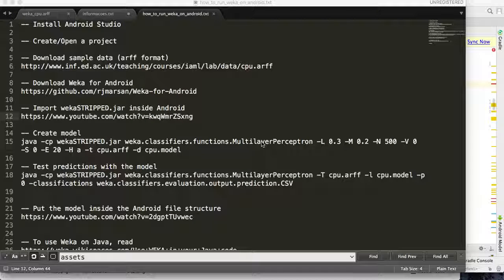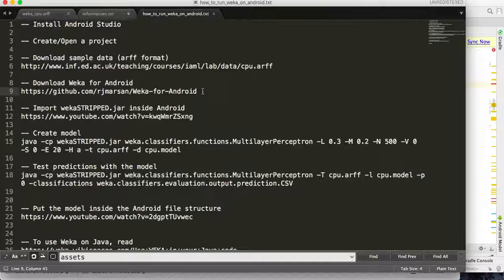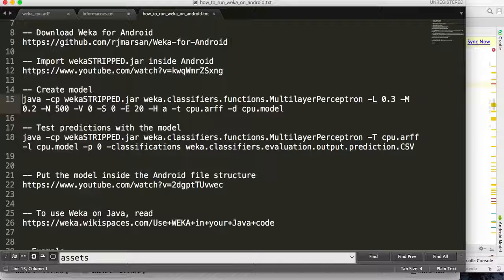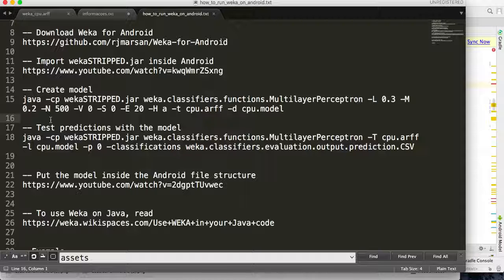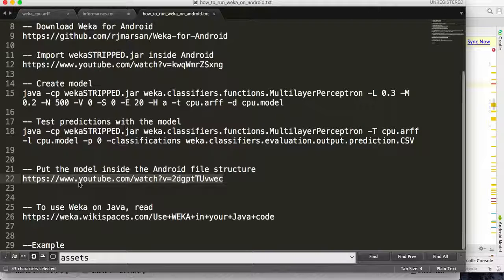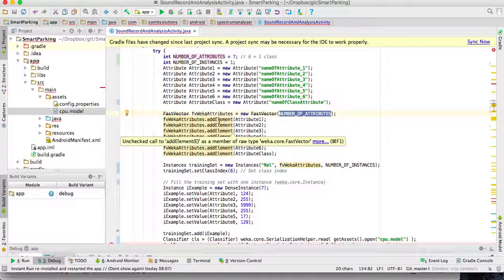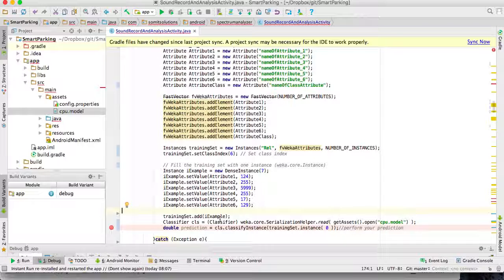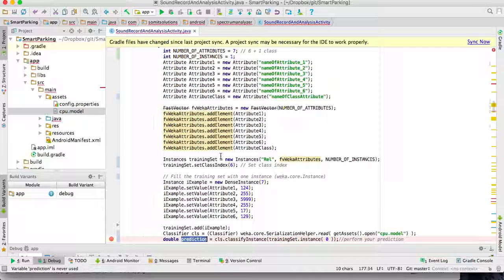Running Weka Inside Android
Learn how to use Android to predict values using Weka models (artificial intelligence). You can use Neural Networks, Bayesian Networks, Support Vector Machine, Decision Tree,  Clustering, etc. Weka is an open source machine learning software created in Java. It can be used for data mining, classification and regression.